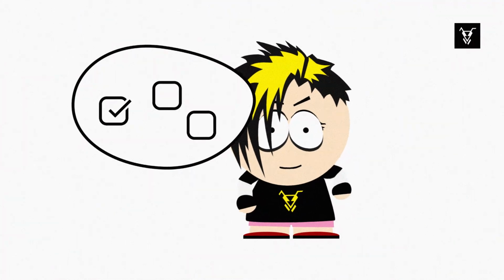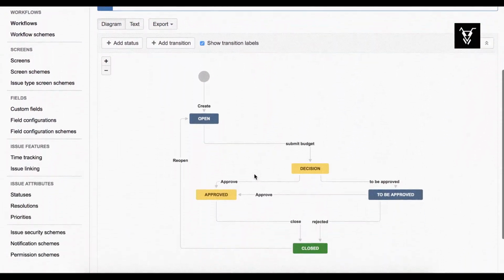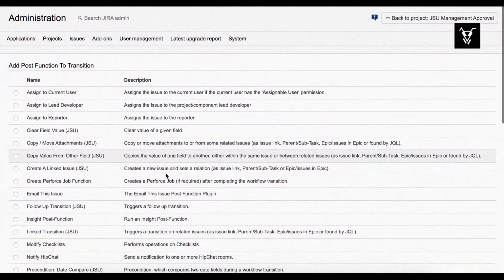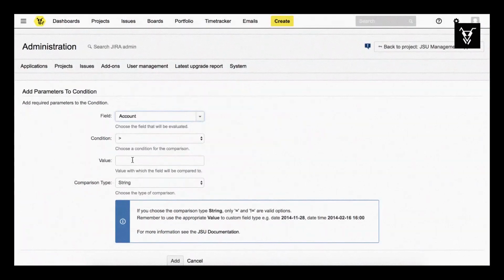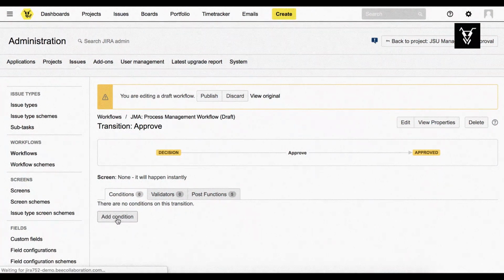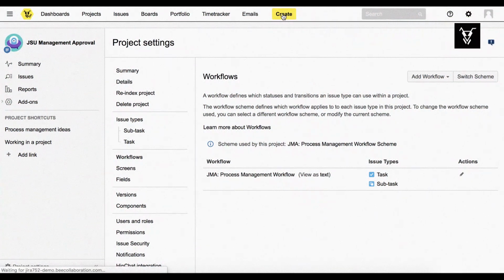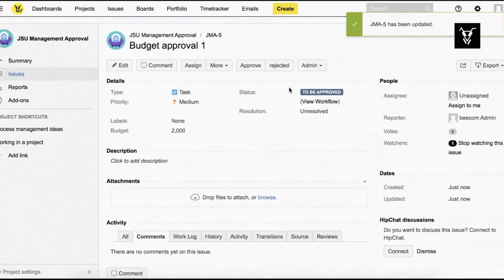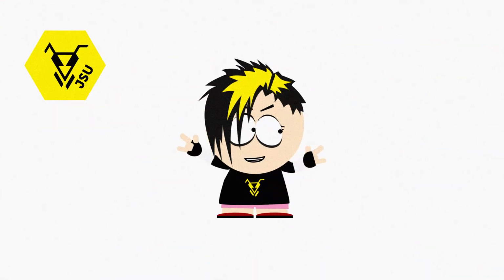beecom JSU Use Case: How to create a budget approval Jira workflow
Do you often set-up issues that need approval to move to production? Do you need budget approval from your manage only for large budgets but not for smaller ones? Trigger budget approvals efficiently with JSU.

This beecom How to video teaches you how to automatically create a budget approval workflow with JSU.

JSU is the #1 Enterprise App since 2009 with 13M users. It automates Jira workflows at super speed and zero coding necessary.

Used by corporations like Cisco, Nintendo, Johnson & Johnson and IBM, JSU is growing on Cloud with new features* in rapid development.

It is created by beecom AG, Atlassian Platinum Solutions Partner since 2004, in Zurich, Switzerland. To know more about beecom and its products and services, go